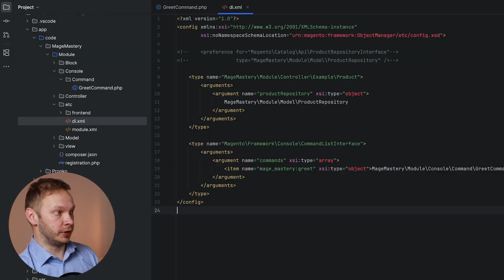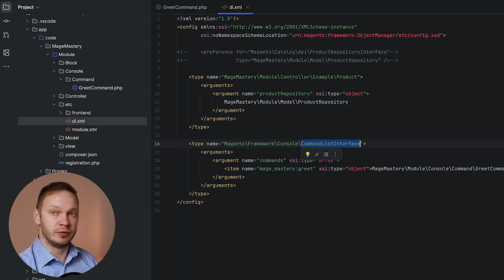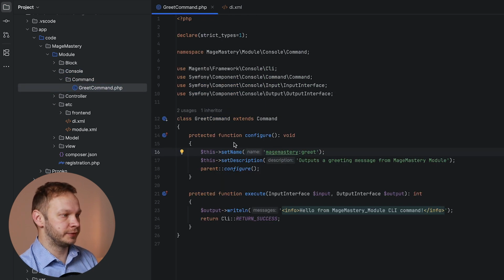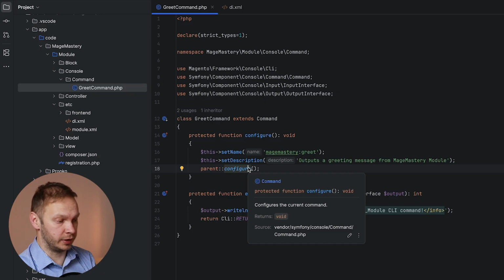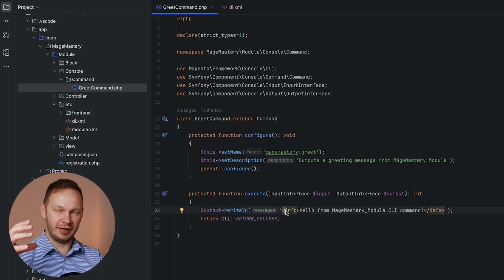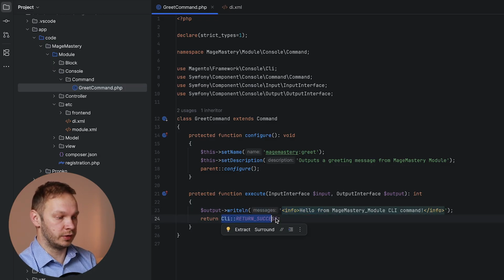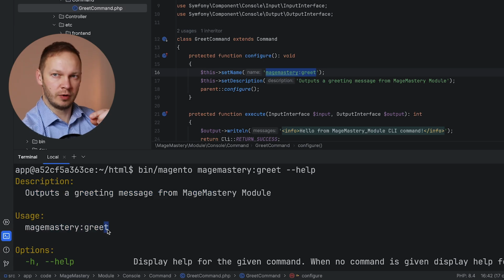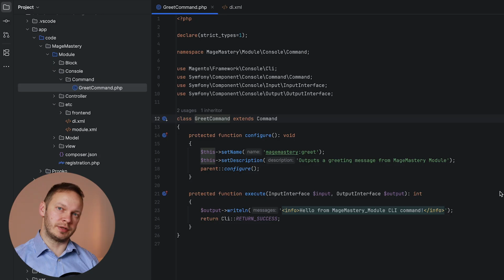#5 How to create Custom CLI Command | Magento Advent Calendar